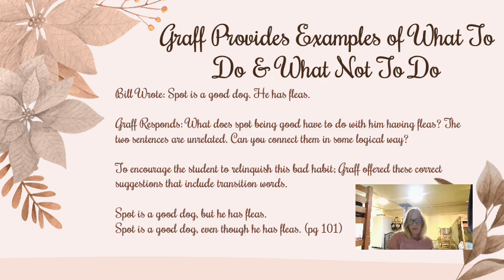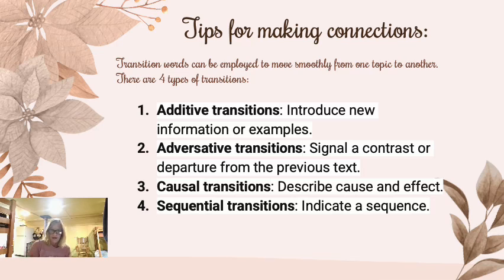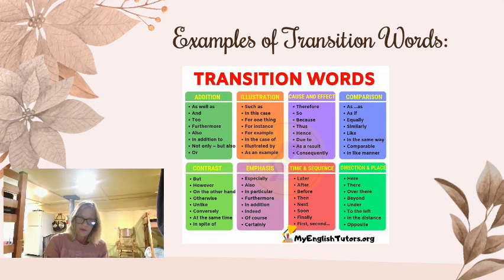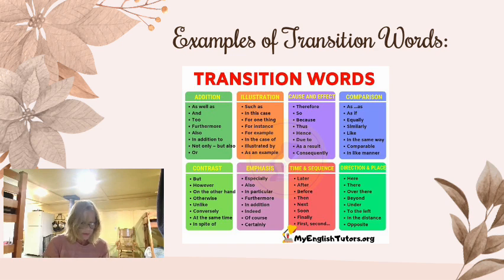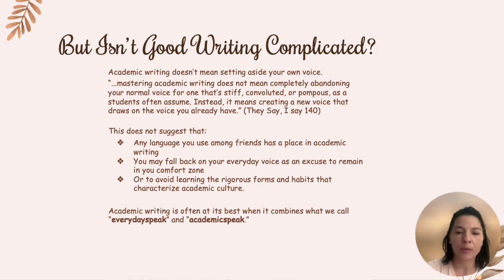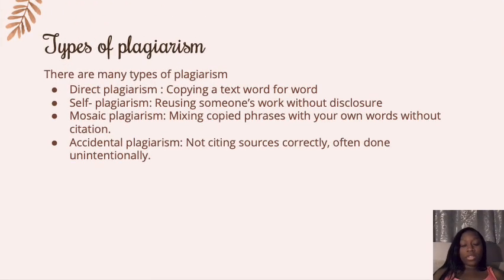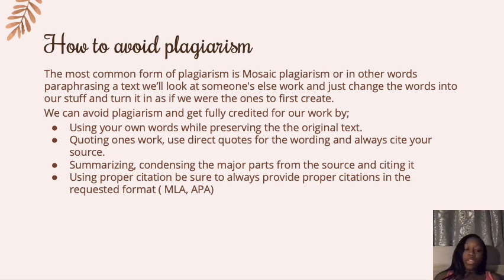Group Four's Presentation: Anita, Teresa, Walna, and Ava